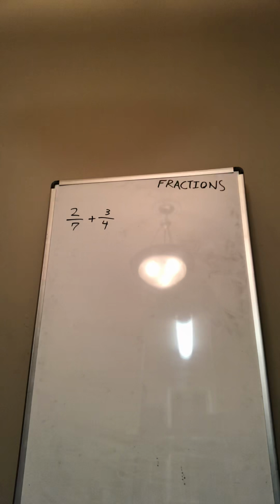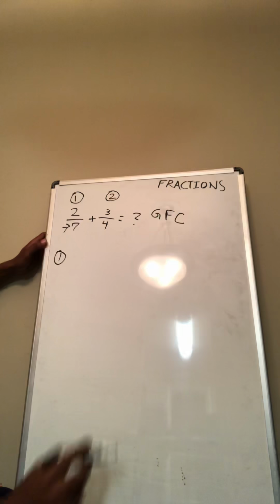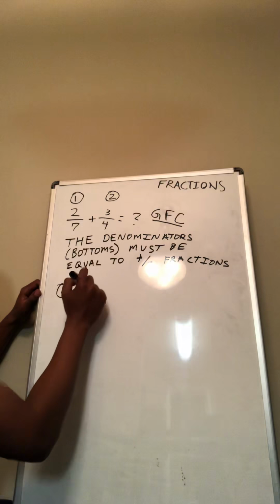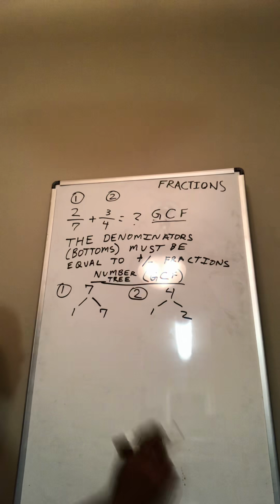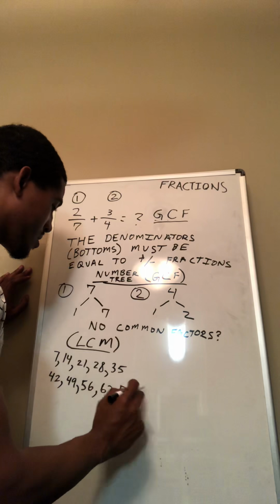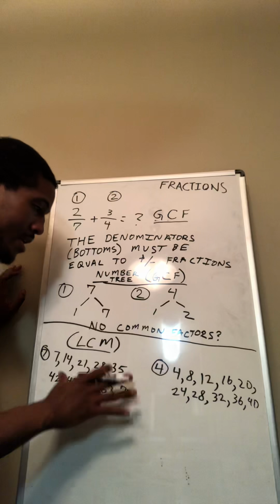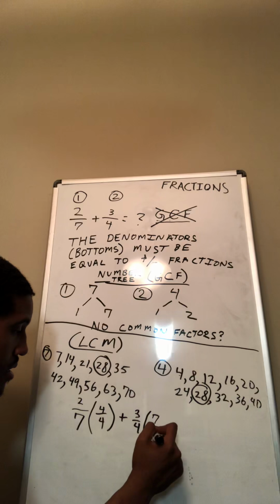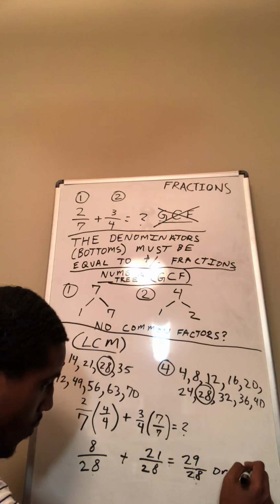Fractions!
Adding fractions math tutor mathematics middle school high school elementary school